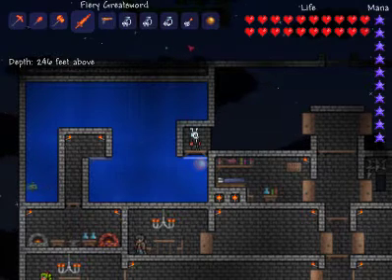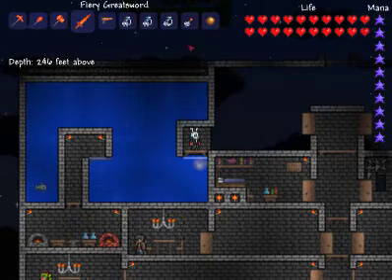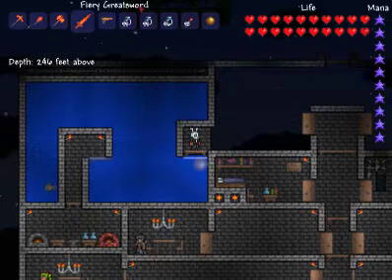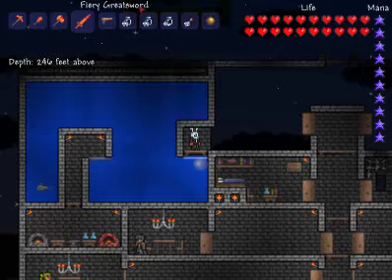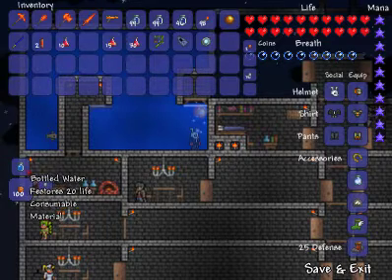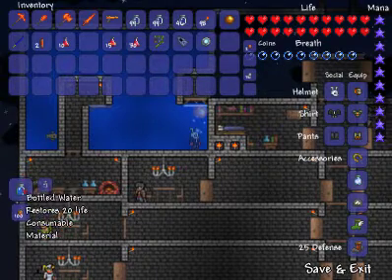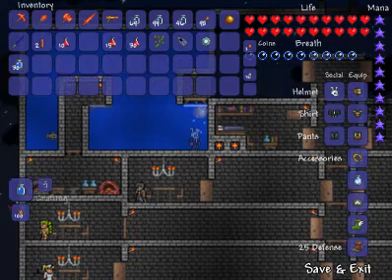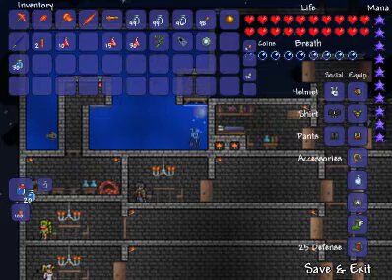Terraria bottle water [How to]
Hey there, Spoon here, and i show you how to... Bottle water...yep...